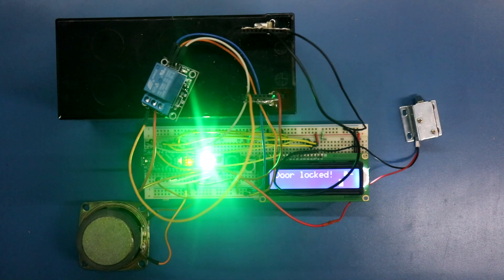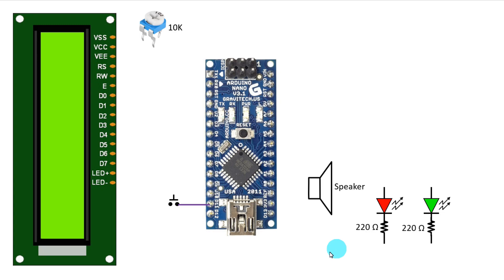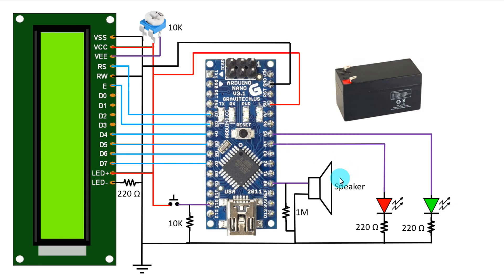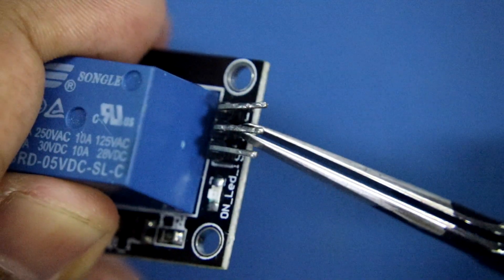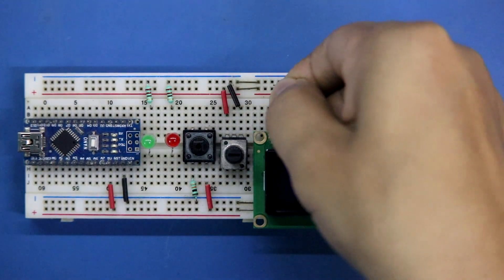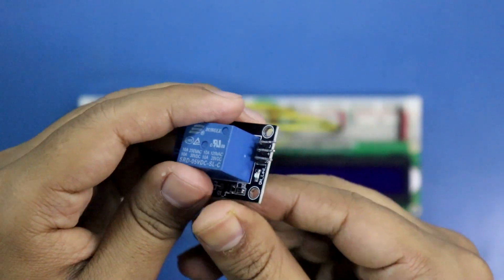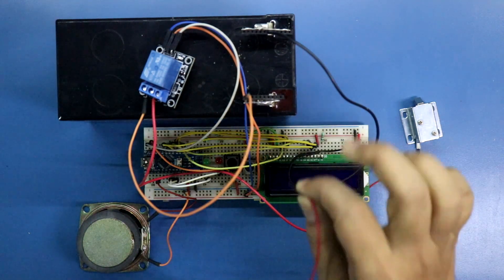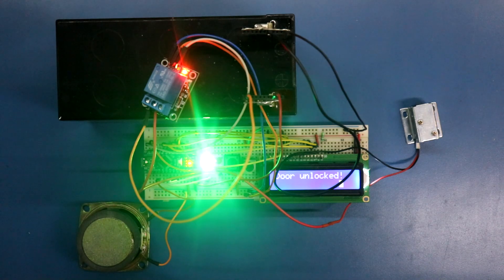Arduino Secret Knock Pattern Solenoid Door Lock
In this video, I've shown how to make knock knock solenoid door lock system using Arduino.

Required Components:

Arduino NANO
LED
Potentiometer 10K
16x2 LCD Display
Solenoid door lock